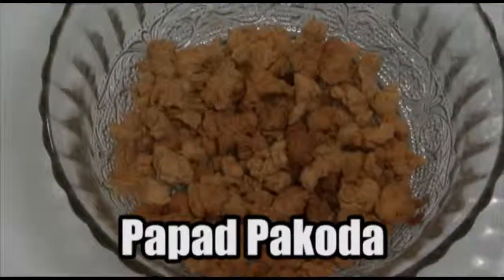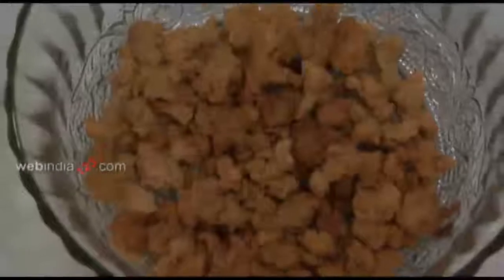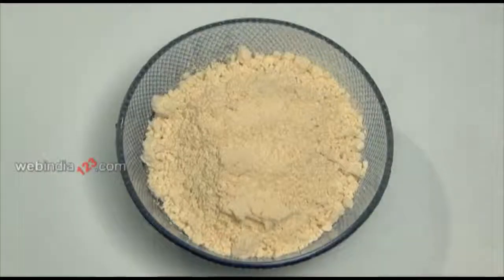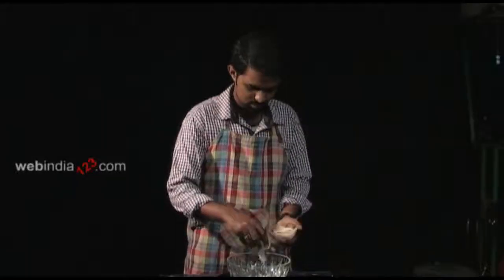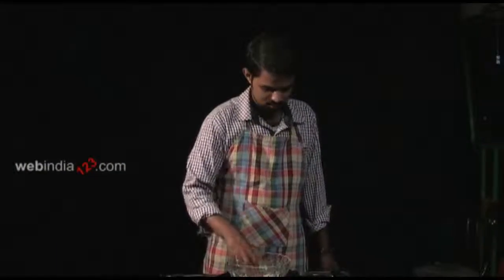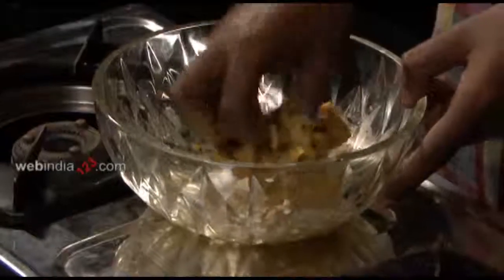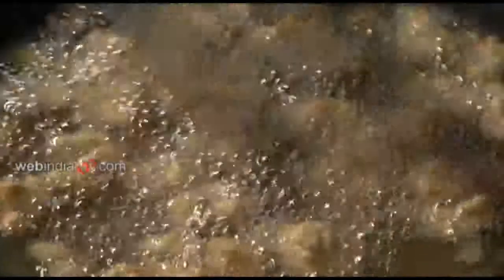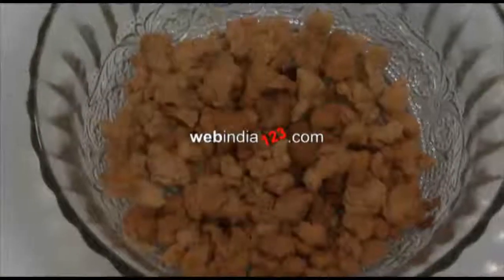Papad Pakoda/Pakora | Webindia123.com